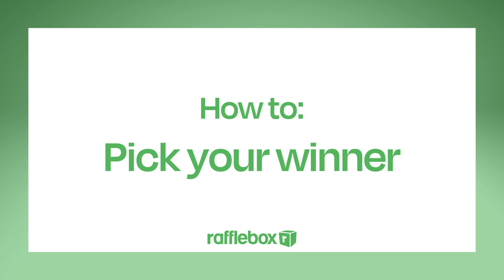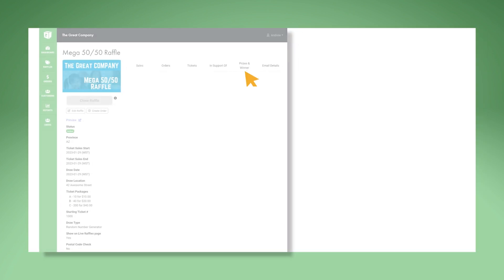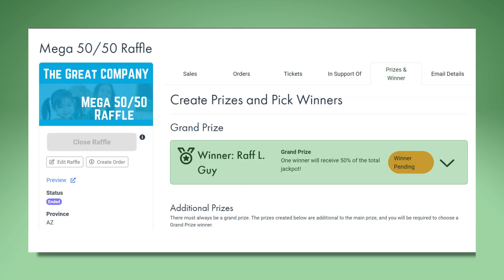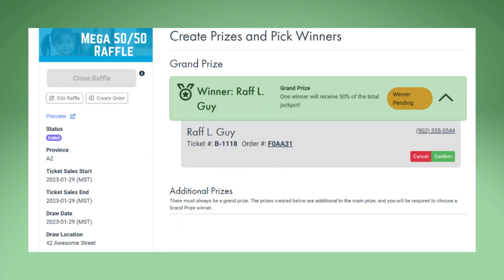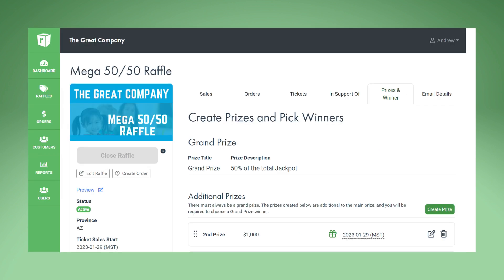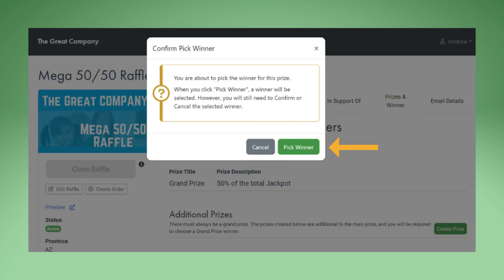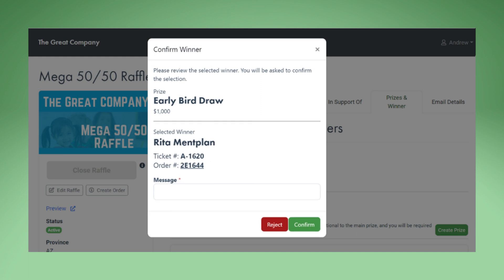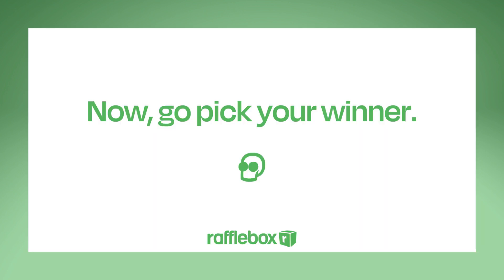How to pick your winner on Rafflebox | Rafflebox fundraising platform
Is it time to pick your fundraising raffle winner? Pick your Grand Prize winner and Early Bird winners using this step-by-step video. This video is produced by Rafflebox's Support Team.

Rafflebox helps charities and non-profits raise more funds for their cause through online and in-person raffles. Ready to raise more money?